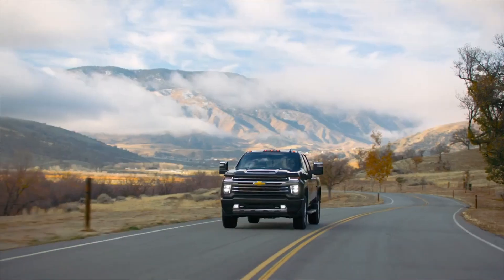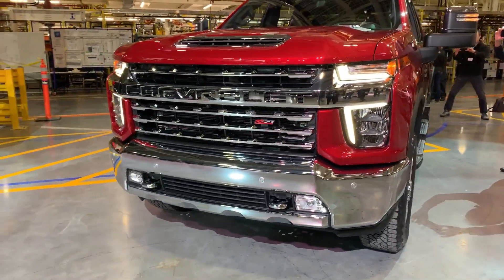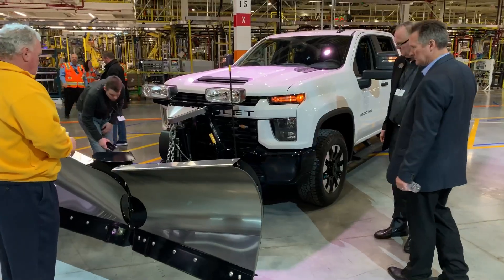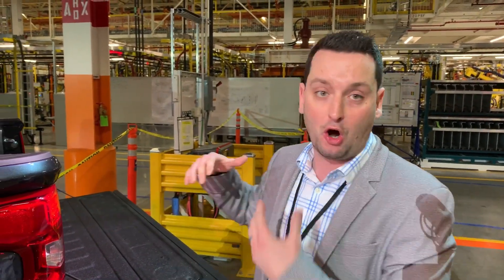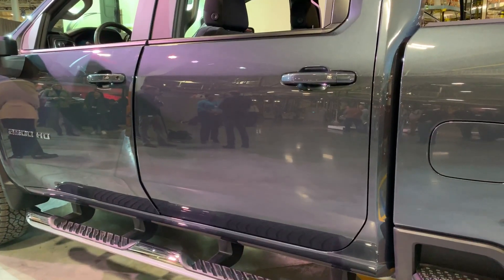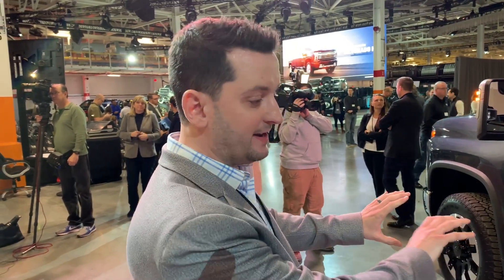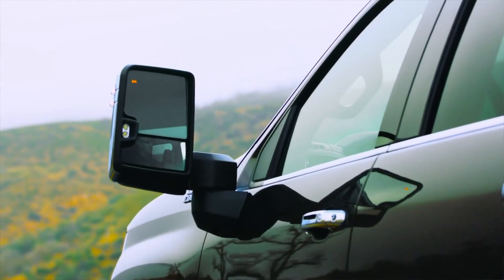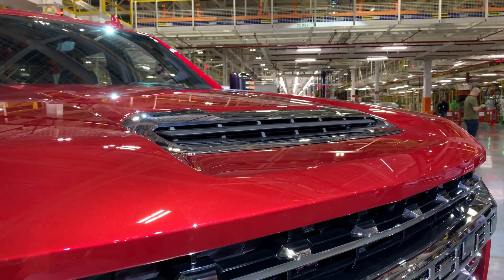Dissecting the 2020 Chevy Silverado HD’s new look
Brian Izard, the lead designer on the 2020 Chevrolet Silverado HD trucks, goes over the key elements of this lineup’s new look.